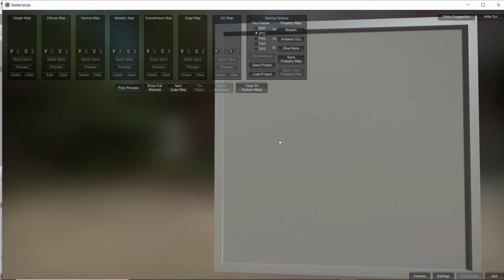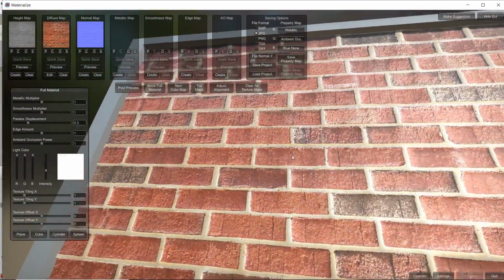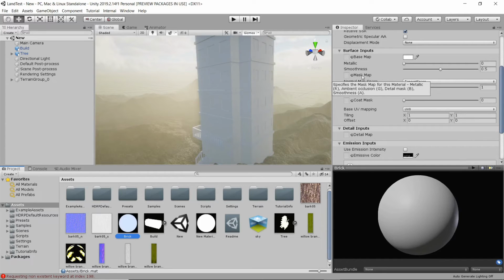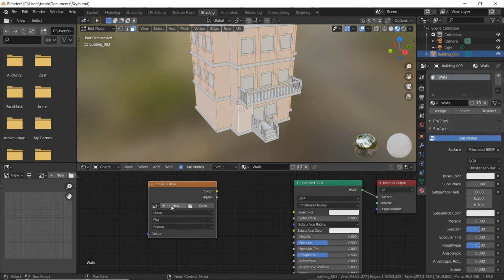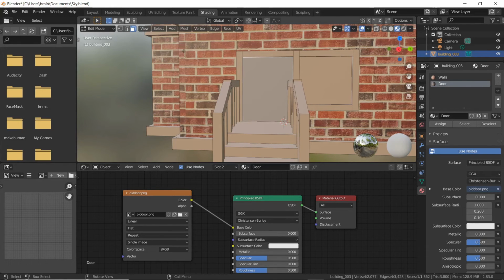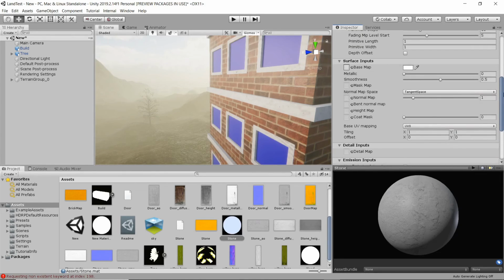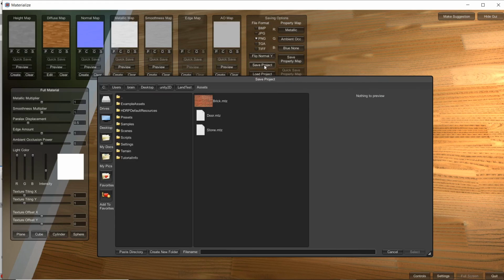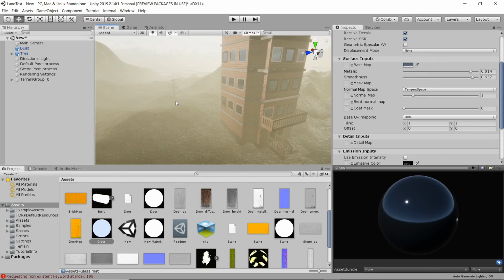Unity's HDRP part three: Materials and Textures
In part three we give our building a nice upgrade with pbr materials and textures. One more to go in this series thanks for being so patient everyone.
As always a like sub or share would be awesome. Stay safe and stay inspired.